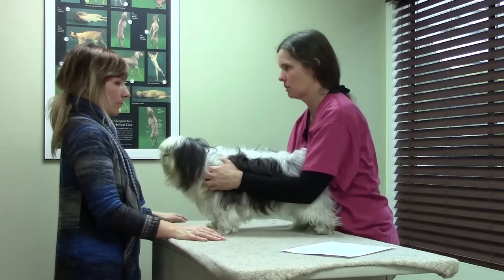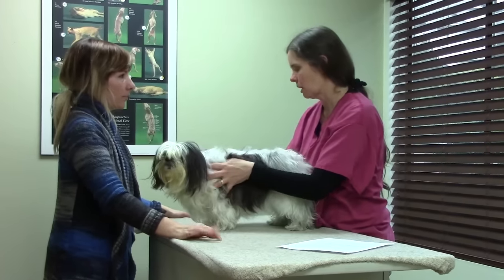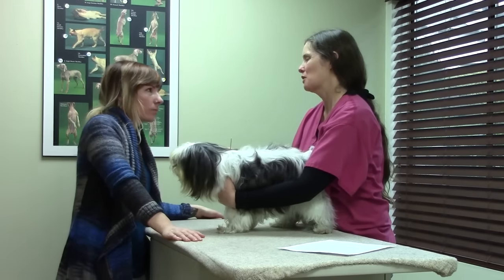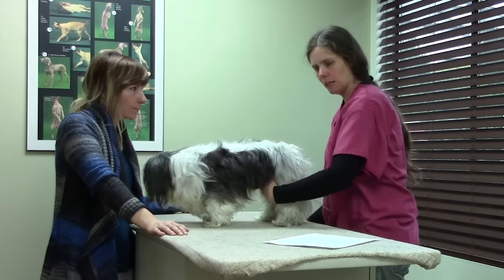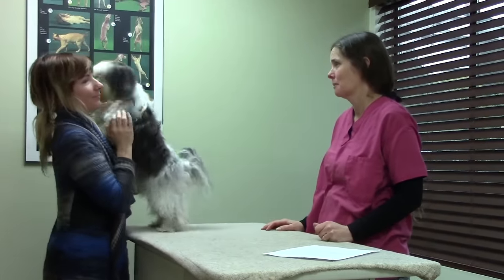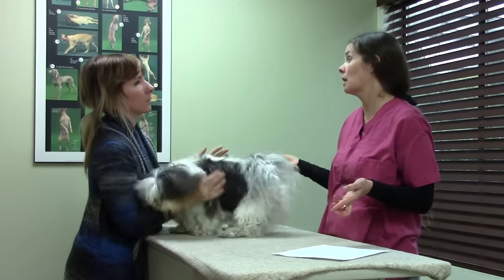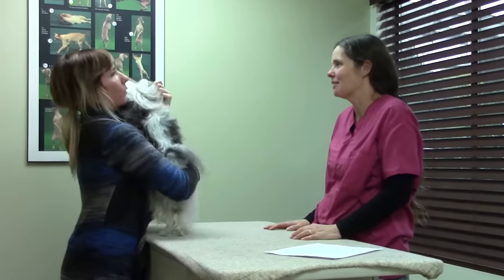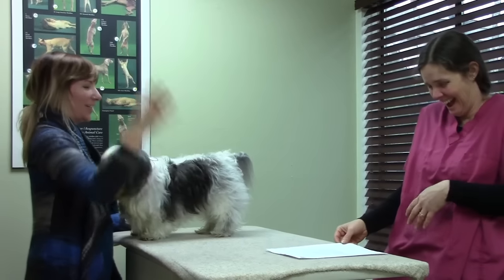Hot Spots in Dogs - A Holistic Appoach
Dr. Donna Kelleher treats the underlying reasons Daphne has hot spots--severe protein allergies. Using NAET, herbs, raw diet and acupressure Daphne is cured quickly. Here we show 3 herbal treatments for hot spots.